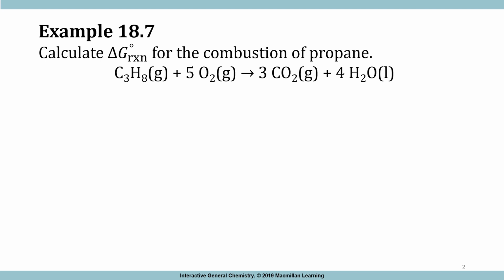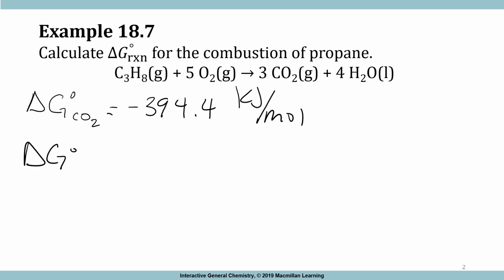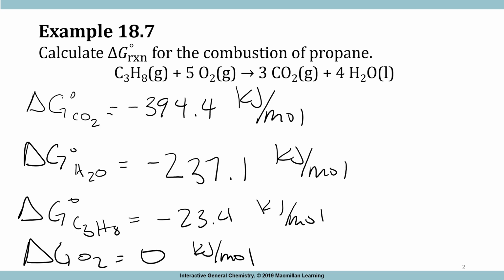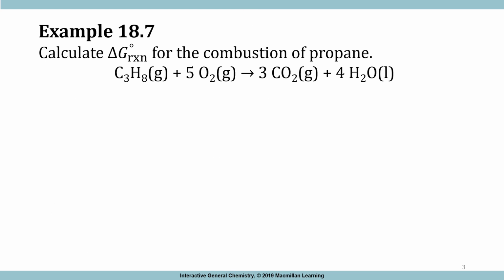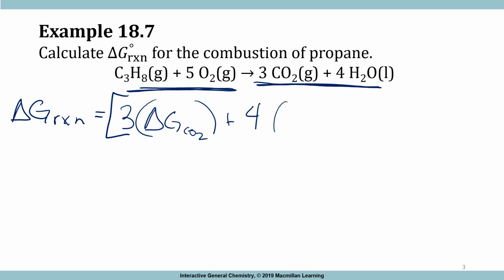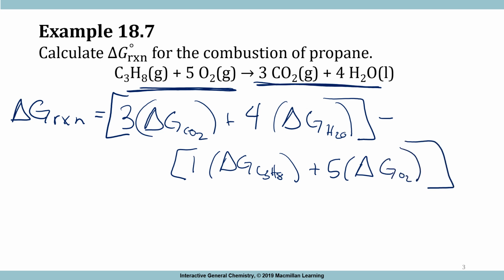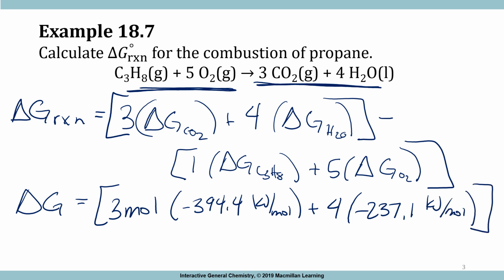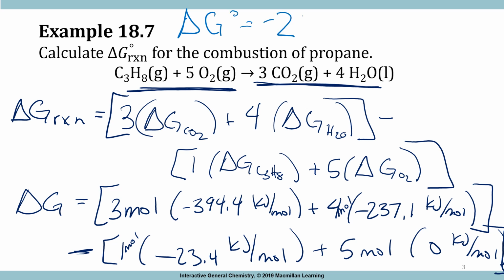Chapter 18.4 Part 3